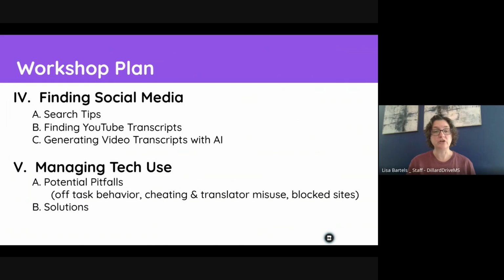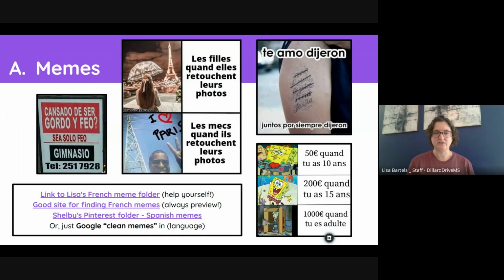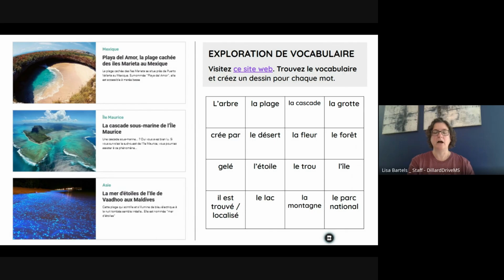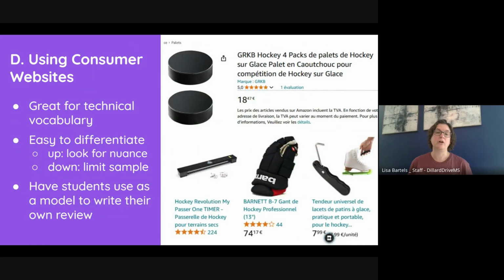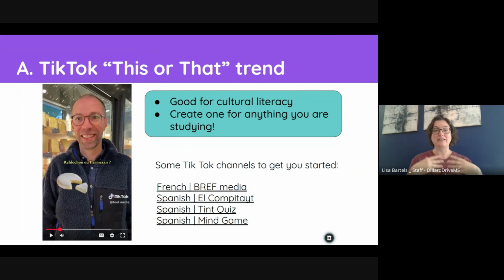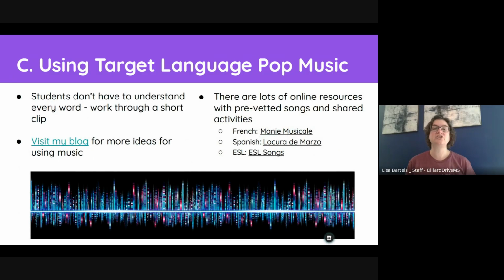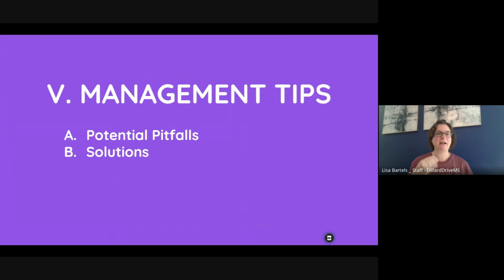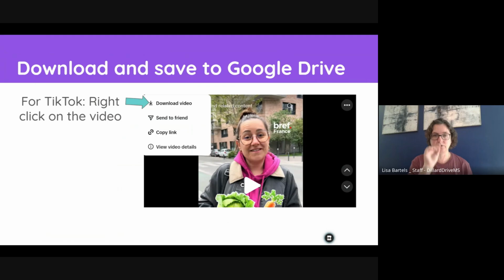Go Viral: Using Target Language Social Media with Novice and Intermediate Learners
Check out my TPT store with engaging resources for French, Spanish, English, Portuguese, and Chinese.